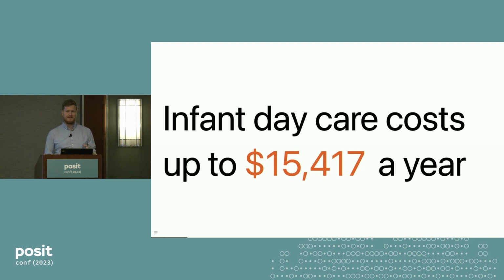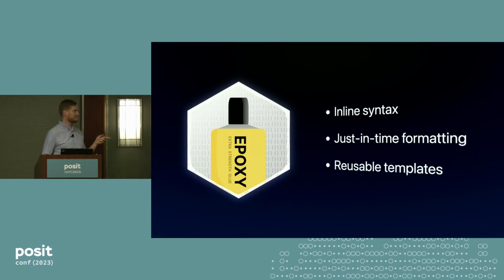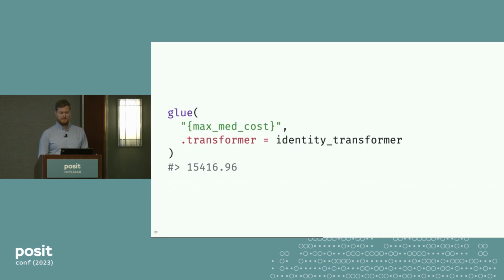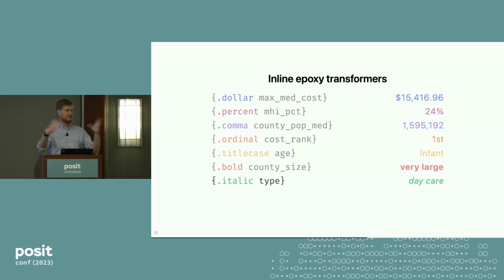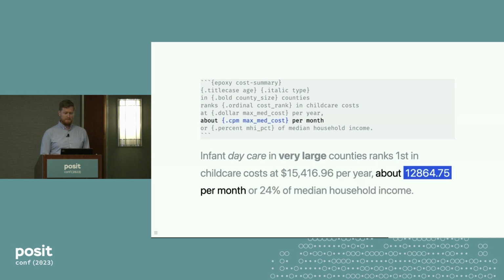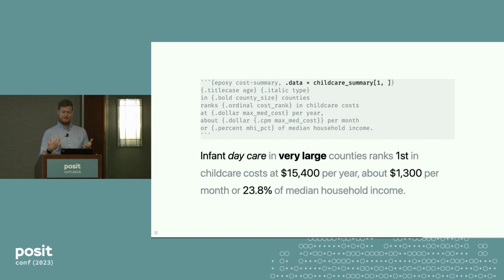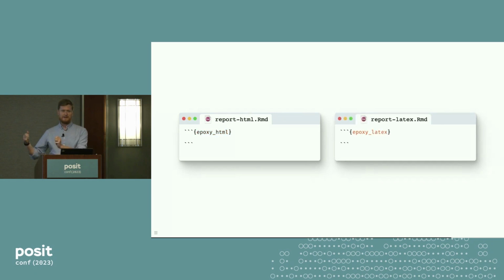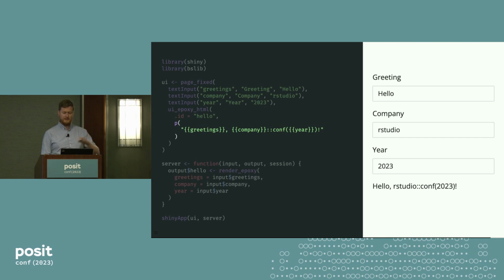epoxy: Super Glue for Data-driven Reports and Shiny Apps - posit::conf(2023)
Presented by Garrick Aden-Buie

R Markdown, Quarto, and Shiny are powerful frameworks that allow authors to create data-driven reports and apps. But truly excellent reports require a lot of work in the final steps to get numerical and stylistic formatting just right.

{epoxy} is a new package that uses {glue} to give authors templating superpowers. Epoxy works in R Markdown and Quarto, in markdown, LaTeX, and HTML outputs. It also provides easy templating for Shiny apps for dynamic data-driven reporting.

Beyond epoxy's features, this talk will also touch on tips and approaches for data-driven reporting that will be useful to a wide audience, from R Markdown experts to the Quarto and Shiny curious.

Talk Track: Elevating your reports.